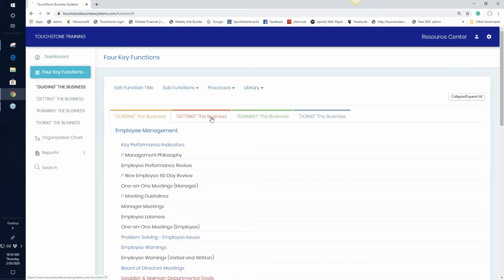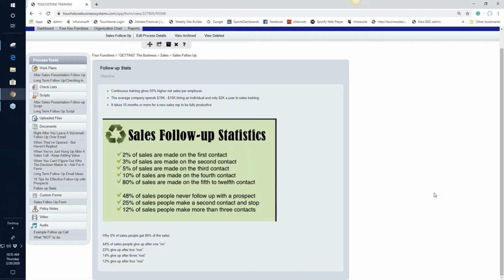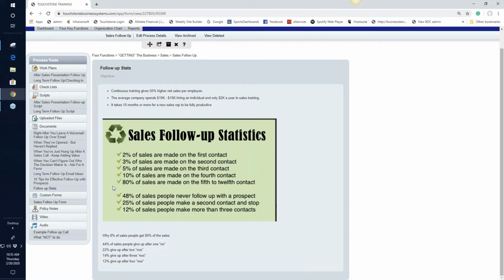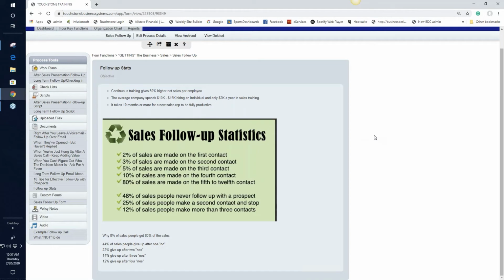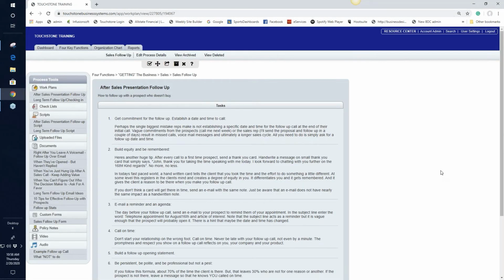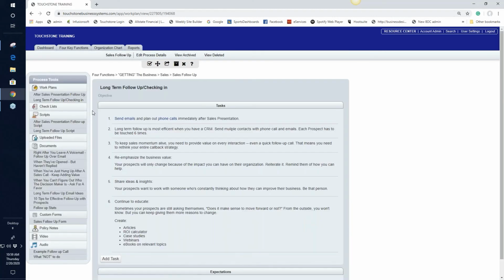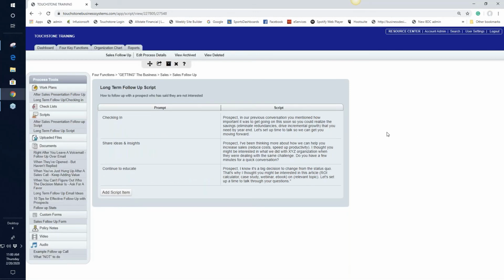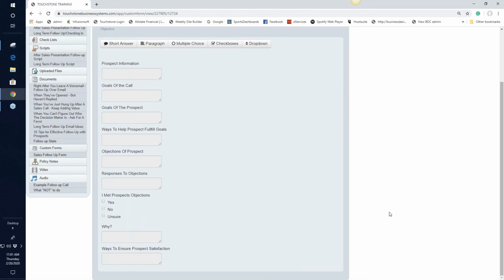Sales Follow Up Process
The Sales Follow Up Process is one of the pre-written processes in TouchStone's General Process Library. This specific process offers statistics and ideas on best to follow up with qualified prospects.

0:09 Downloading the Sales Follow Up Process from the Library
1:21 Statistics on Sales Follow Up
3:38 Ideas on Sales Follow Up that you can use to construct your own sales follow up process